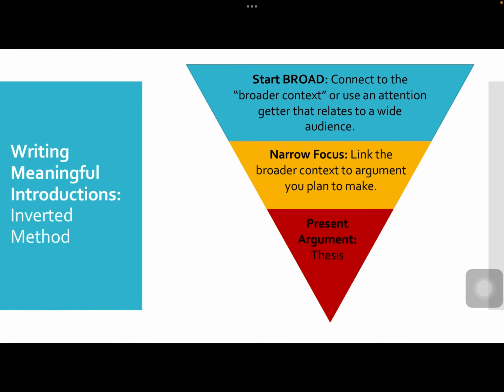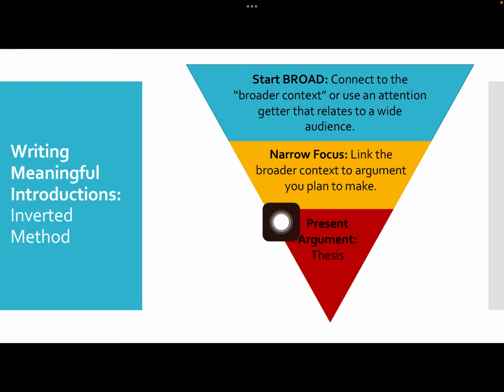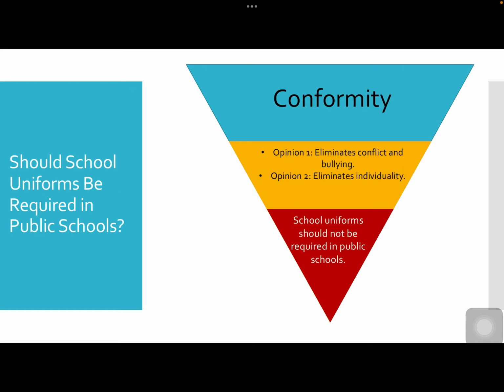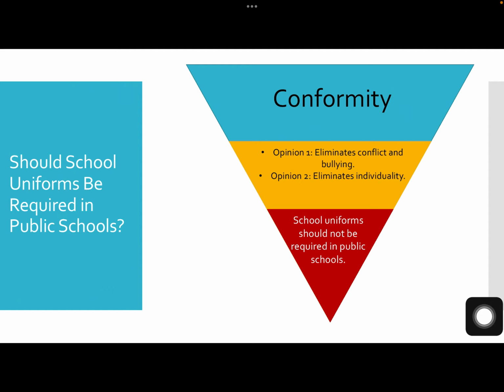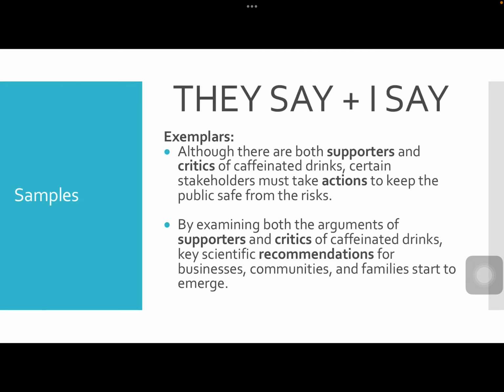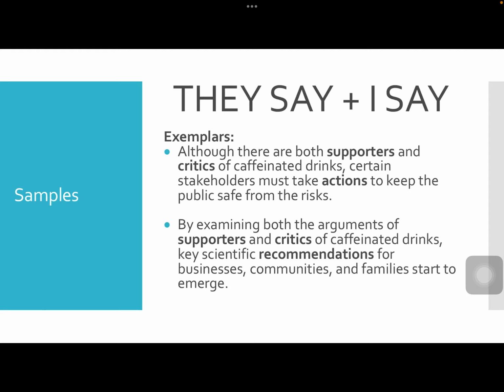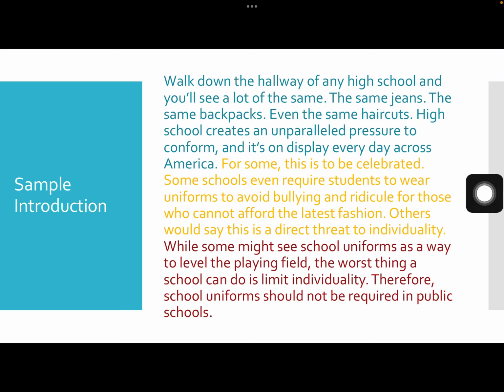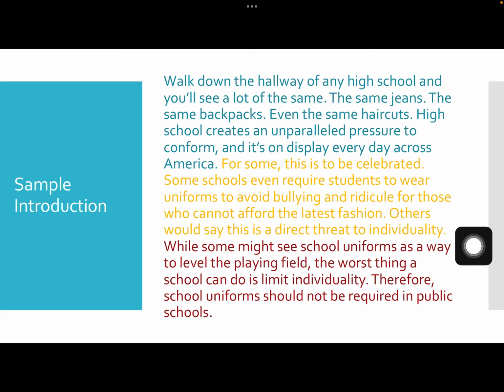Writing Meaningful Introductions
Writing an introduction for a persuasive paper.